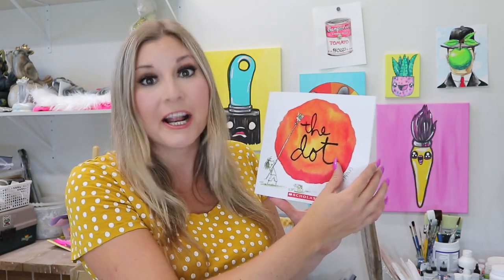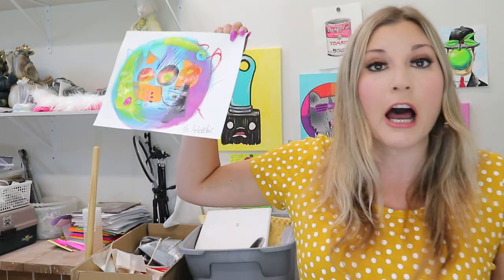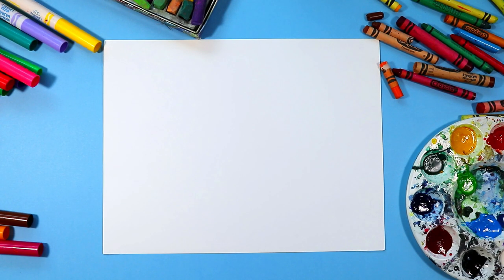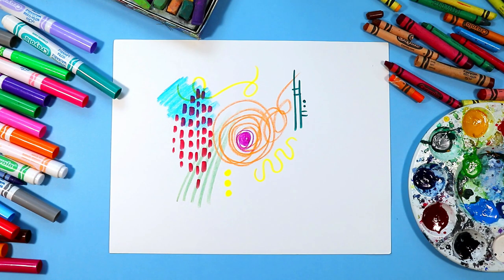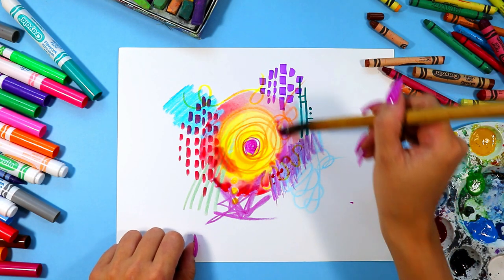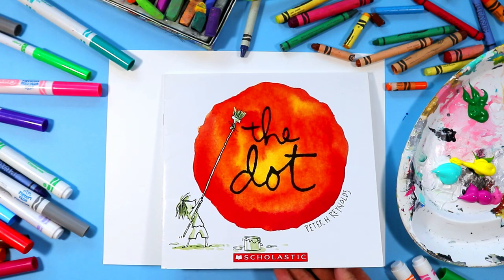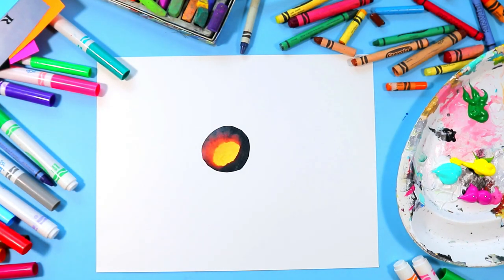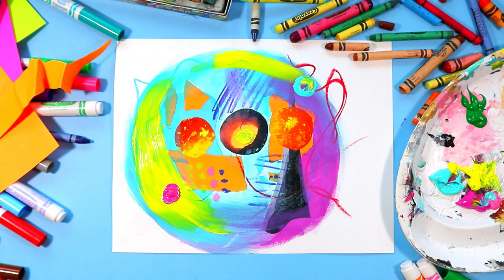2 Dot Day Art Projects, Ideas, and Activities for Your Classroom!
Dot Day is coming and I'm here to show you 2 Dot Day Art Projects, Ideas, and Activities that you can use in your Classroom with you students to pair with the book "The Dot" by Peter. H. Reynolds! Lesson ideas to use with Primary, Elementary, & Middle School! Use them in a general classroom or Art Classroom. Grab art making mediums & let's make some Dot Day Art! Read the Blog Post

Super Cute & So Easy to do! Use whatever mediums or materials that you have and follow along with this art tutorial! This is a quick and easy, hands-on drawing and art tutorial that you can do at home or in the classroom. Grab your Art Making Mediums and Let's Make Some Art!

100 CARTOONS FOR KIDS COURSE (play at home or in your classroom!)

Ms Artastic